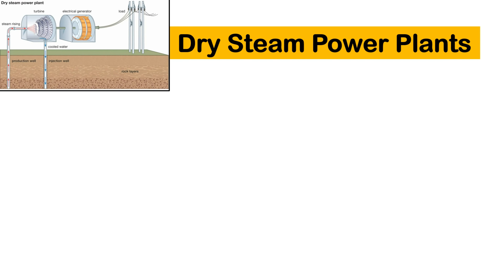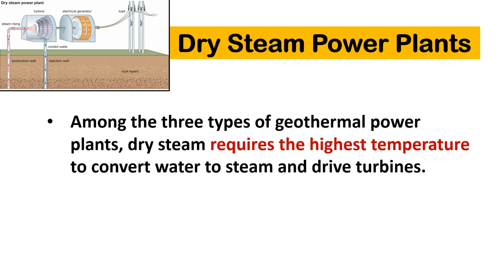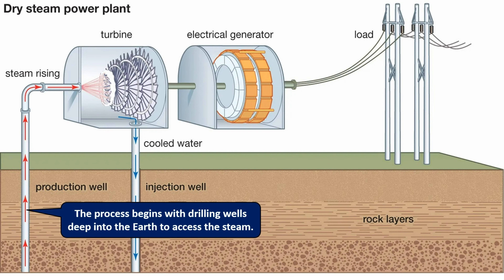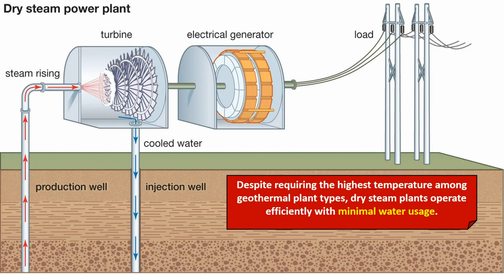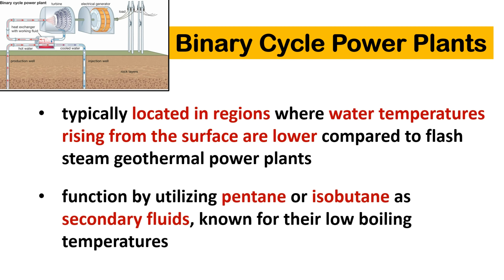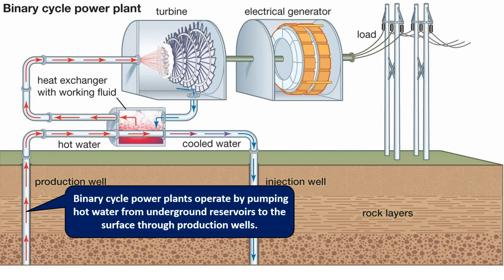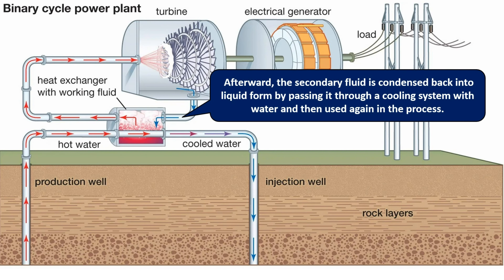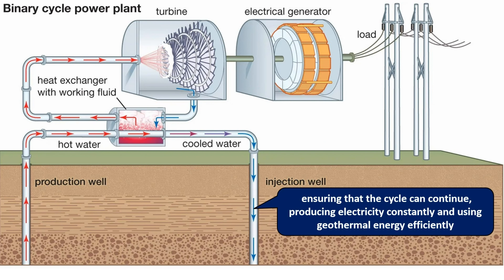Dry Steam VS Binary Cycle Power Plants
Dry Steam Power Plants
Dry Steam Power Plants extract steam directly from the Earth's depths, utilizing it to spin turbines for electricity generation. These plants are relatively rare due to the limited availability of locations producing dry steam. The first dry steam plant was constructed in Tuscany, Italy in 1904. Among the three types of geothermal power plants, dry steam requires the highest temperature to convert water to steam and drive turbines. Despite this, it uses minimal liquid water, hence the term "dry steam.
This is how the dry steam power plants work. The process begins with drilling wells deep into the Earth to access the steam. Once brought to the surface, the high-pressure steam drives turbines connected to generators, producing electricity. The condensed steam is then cooled and recycled back into the Earth, completing the cycle. Despite requiring the highest temperature among geothermal plant types, dry steam plants operate efficiently with minimal water usage.

Binary Cycle Power Plants
Binary Cycle Power Plants are typically located in regions where water temperatures rising from the surface are lower compared to flash cycle steam geothermal power plants. They function by utilizing pentane or isobutane as secondary fluids, known for their low boiling temperatures. These secondary fluids are heated using surface water, resulting in the production of steam. The resulting steam is then used to drive turbines, generating electricity.
 Binary cycle power plants operate by pumping hot water from underground reservoirs to the surface through production wells. This hot water heats a secondary fluid with a lower boiling point, such as pentane or isopentane, in a heat exchanger. When this secondary fluid boils and turns into vapor, it powers turbines that are linked to generators, which produce electricity. Afterward, the secondary fluid is condensed back into liquid form by passing it through a cooling system with water and then used again in the process. At the same time, the hot water from the underground reservoir is sent back underground, ensuring that the cycle can continue, producing electricity constantly and using geothermal energy efficiently.